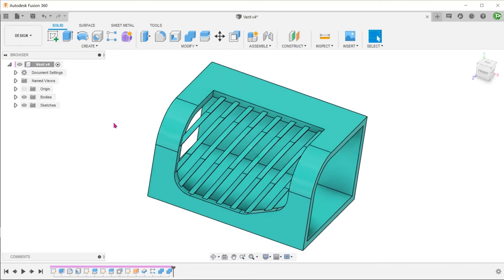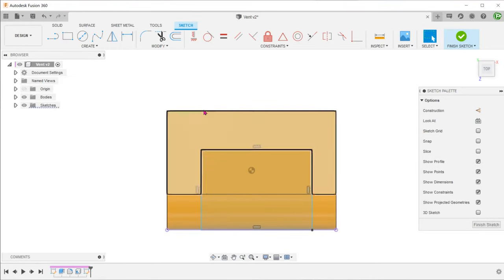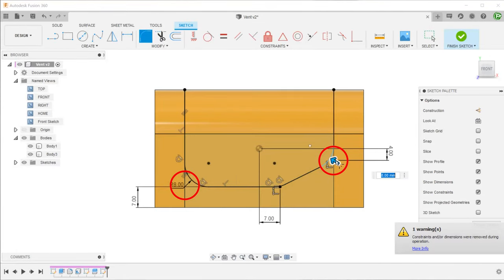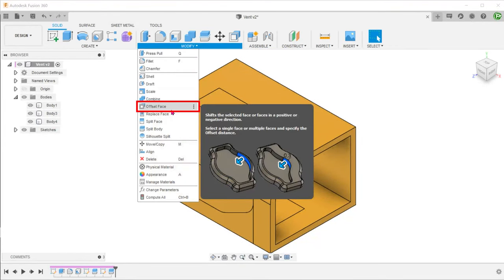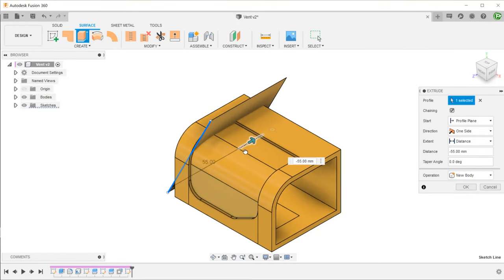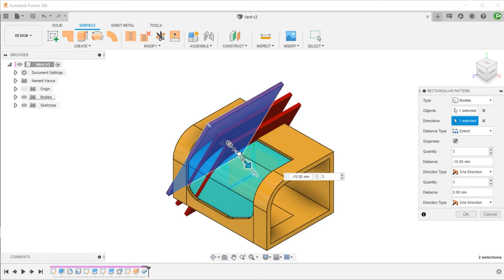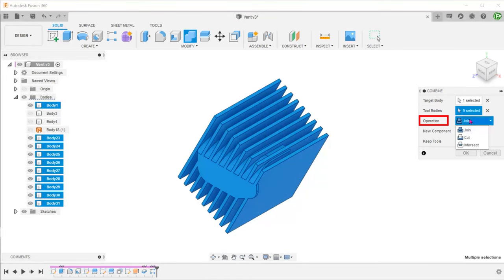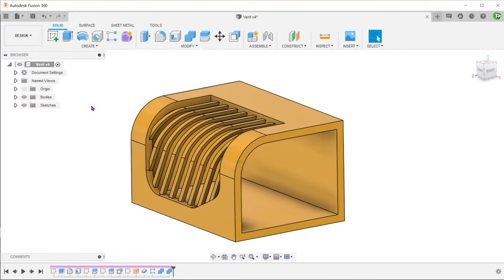Fusion 360 - Case Study 12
Creating a vent that straddles across 2 faces of a shelled body.